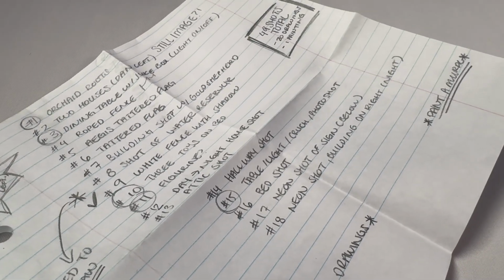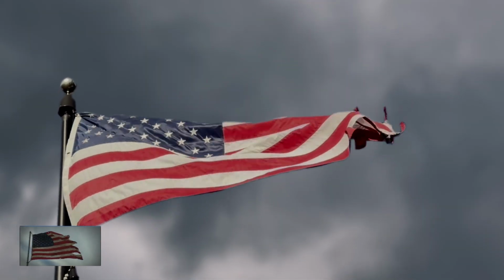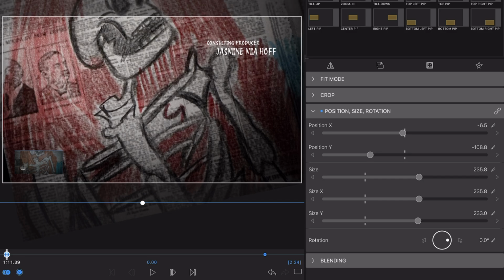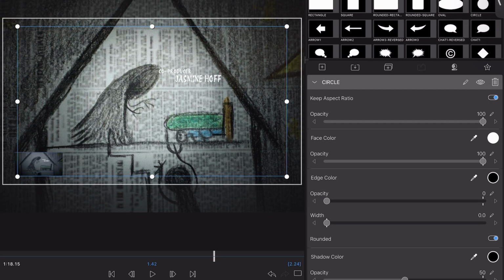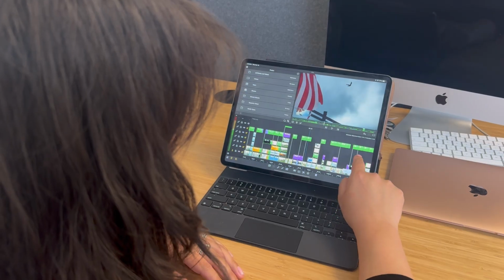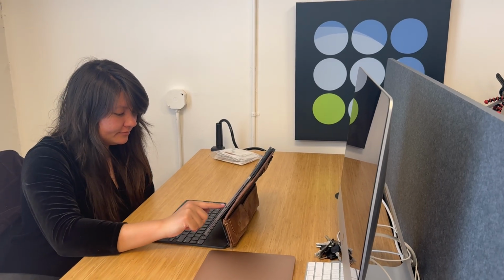No Budget, No Limits: Recreating FROM’s Intro from Scratch!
Jasmine Hoff, editor at LumaTouch, recreates the ‘From’ TV intro from scratch using LumaFusion – no budget, just pure creativity. In this video, she breaks down her process, sharing her techniques for DIY TV show remakes, from hand-drawn animations to scene-by-scene reconstruction.